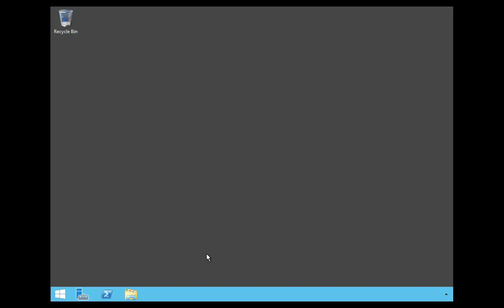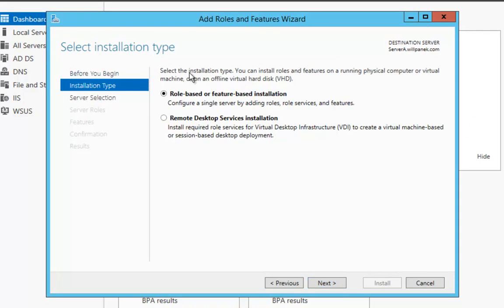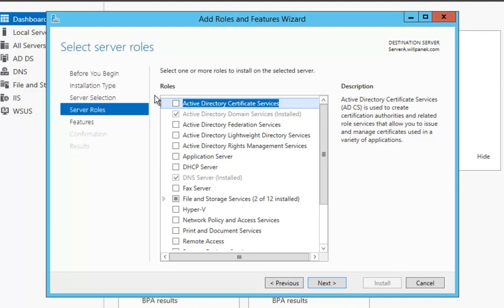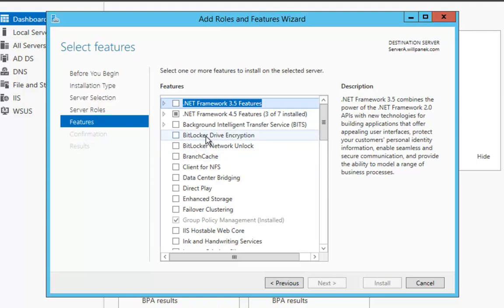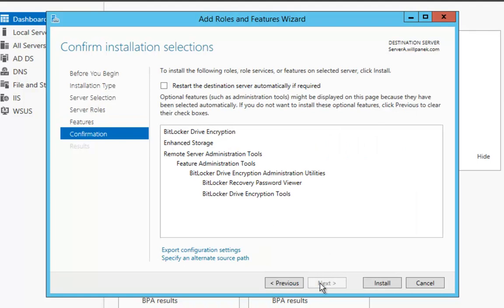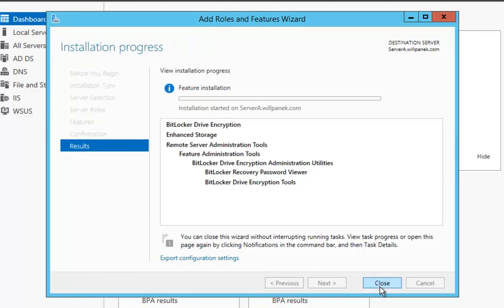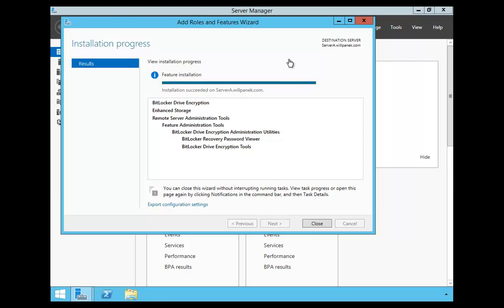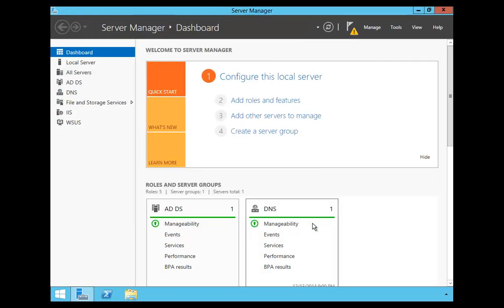Enabling BitLocker in Windows Server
This video shows you how to enable BitLocker onto Windows Server 2012 R2.